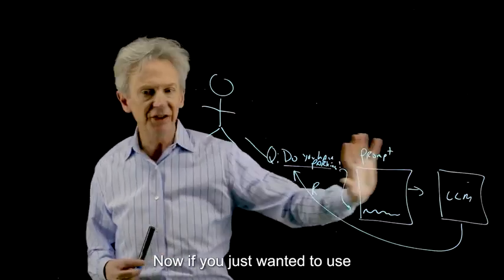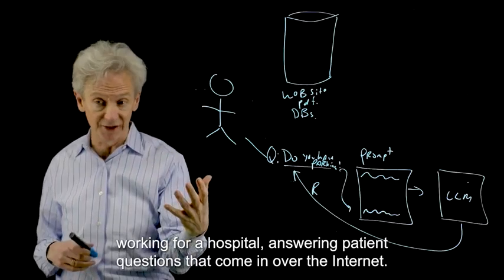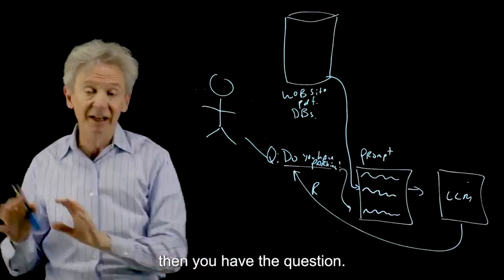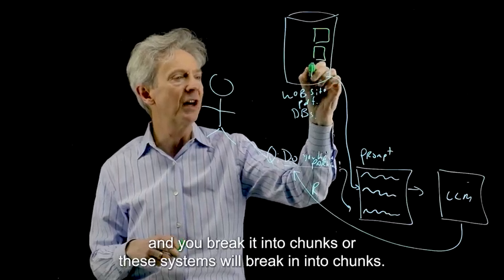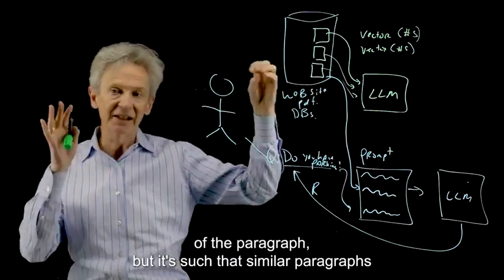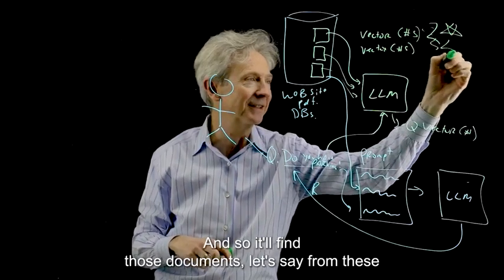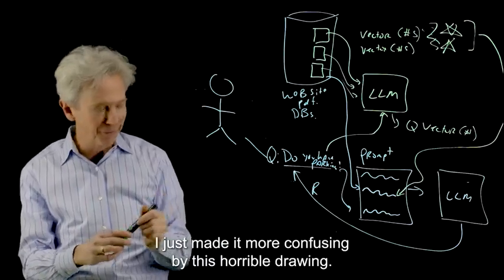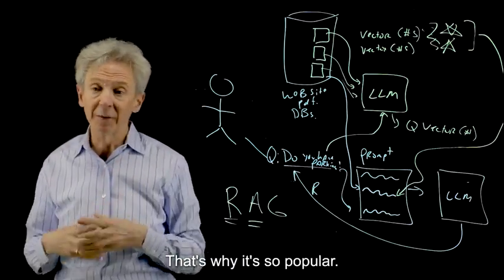How do you create an LLM that uses your own internal content?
You can imagine a patient visiting your website and asking a chatbot: “How do I prepare for my knee surgery?”

And instead of getting a generic answer from just ChatGPT, the patient receives an answer that retrieves information from your own internal documents.

The way you can do this is with a Retrieval Augmented Generation (RAG) architecture.

It’s not as complex as it sounds and I’m breaking down how this very popular solution works in today’s edition of CodetoCare, my video series on AI & ML.

My next video will be on a use case of AI in healthcare – what do you want to hear about from me?

The RAG design is a process of orchestration - embed question, search for relevant content, call LLM with prompt, respond back, there could be further steps added like deidentifying and potentially reidentifying. However I think with PHI, health systems will probably only use cloud services that guarantee HIPAA/privacy. It's an important added layer of protection if the deidentification mechanism lets some things through inadvertently.